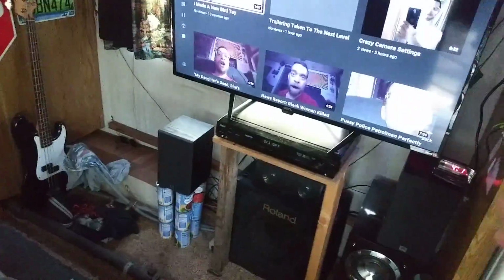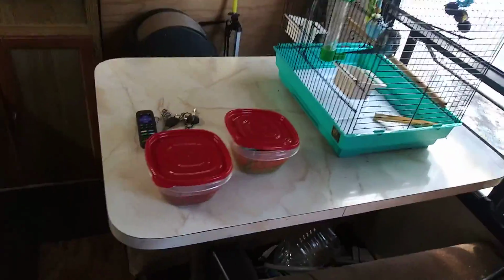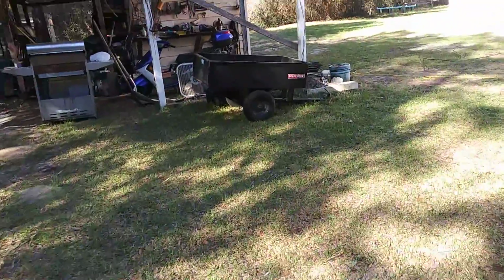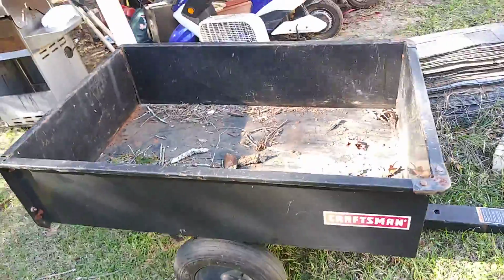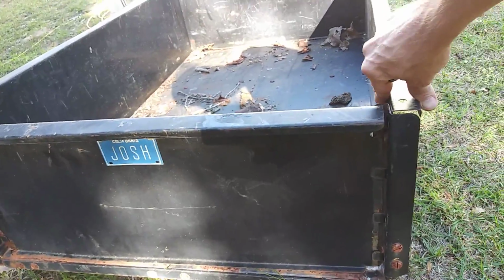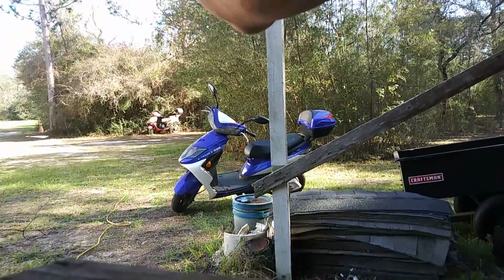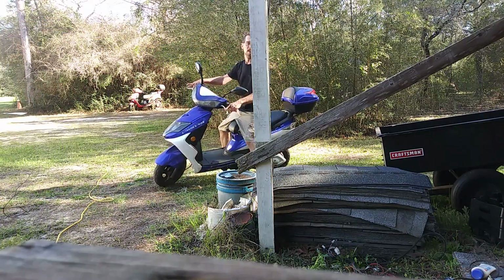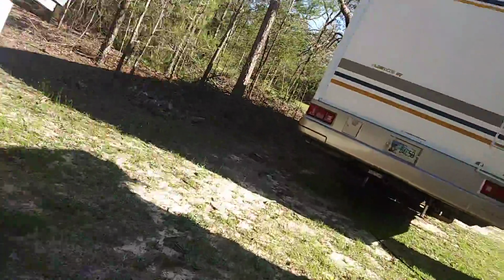CABO CRUISER FIXED FOR $30!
The promised Cabo Cruiser show off video is here!

 Tonight's KOC is recoded and uploading too. It's  an awesome production!